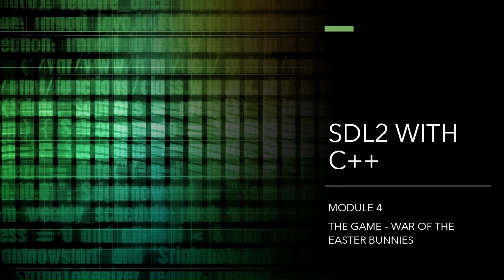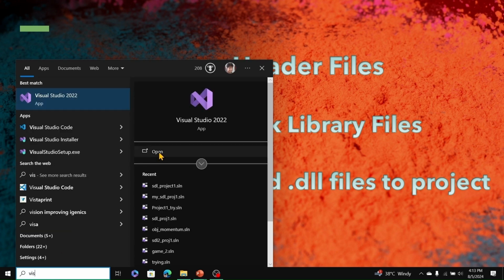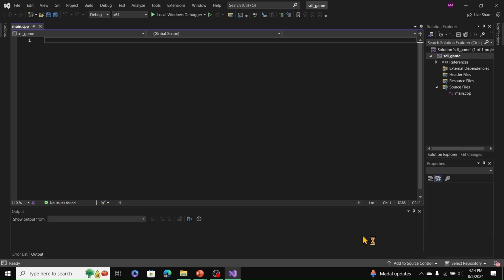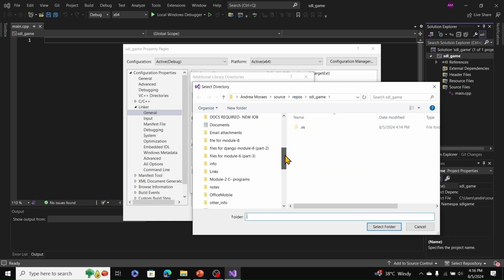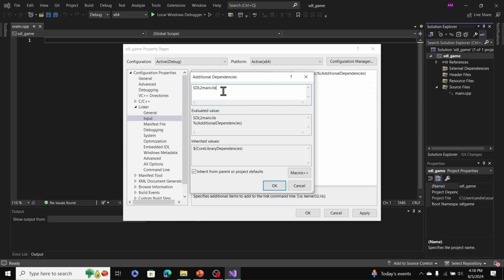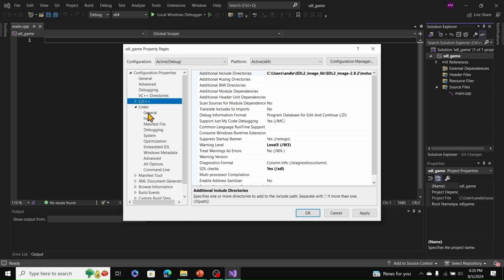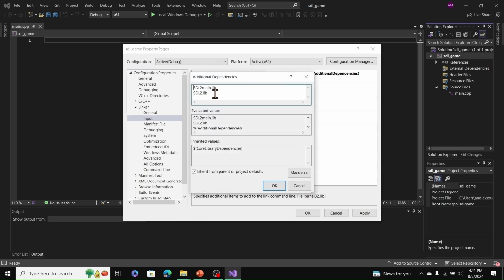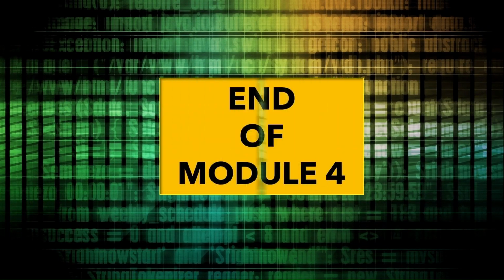Setting up the environment for our project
In this session we learn how to set up a project to use the SDL library with C++